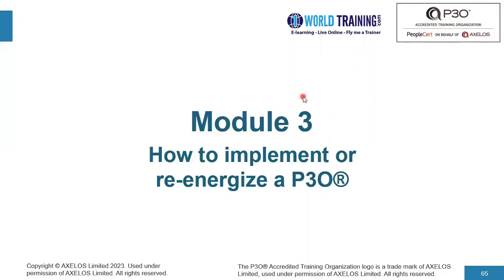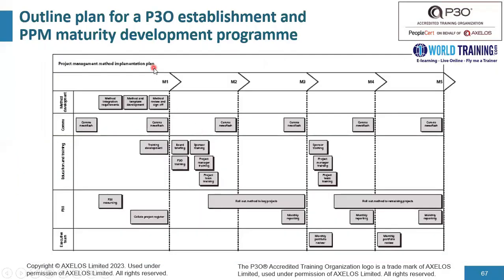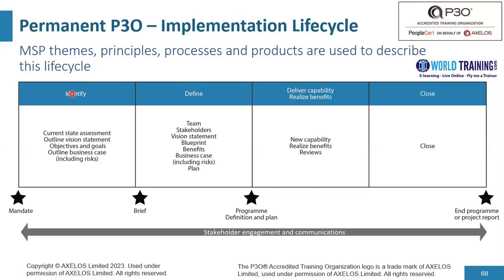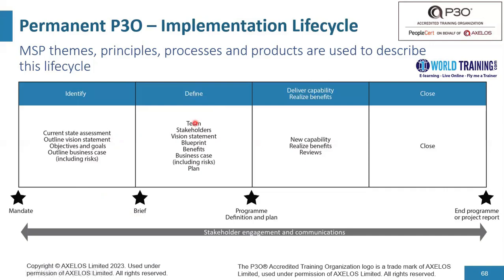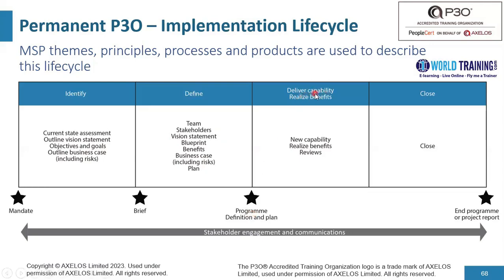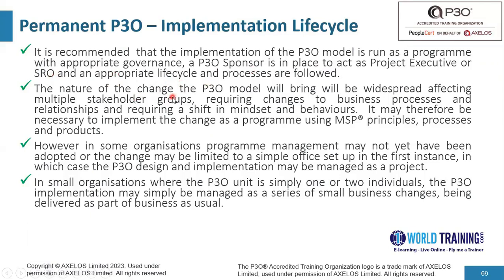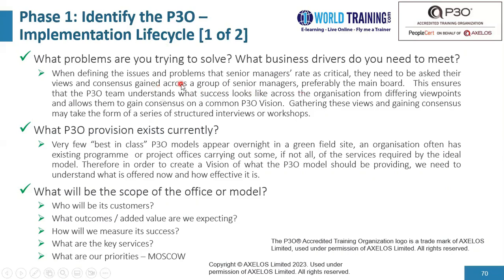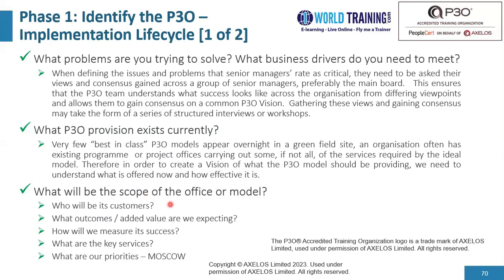How to Implement or Re-Energize a P3O| P3O Practitioner | PeopleCert | 1WorldTraining.com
To enroll in full version of P3O Practitioner Course or Take your PeopleCert Axelos Exam, please

The purpose of the Practitioner certification is to confirm whether you have achieved sufficient knowledge and understanding of the P3O guidance to design, implement, manage or work within any component office of a P3O model.

A successful candidate will have an overall understanding of the elements, roles, functions and tools and techniques deployed in a generalized P3O model. Additional training may be required if you are intending to take up one of the specialist roles in the P3O organization.

The qualification is aimed at those wanting to take an active role in any of the offices described in the P3O model. While it is particularly suited to candidates fulfilling the management, generic or functional roles, it will also be relevant others who see the P3O model as a framework for a career path.

Candidates need to exhibit the competences required for the Foundation qualification and to
show that they could apply P3O guidance to the design, implementation and management of
a P3O model.
Specifically, they need to demonstrate their ability to:
 • Develop the business case required to obtain senior management       approval for the P3O
 • Identify and build the most appropriate P3O model, which will adapt to the organization’s needs, taking account of the organization’s size and portfolio, programme and project management maturity
 • Identify the most appropriate roles required to populate a specified P3O structure
 • Plan the implementation of a P3O
 • Choose and use appropriate tools and techniques while running the P3O and advising those who shape the portfolio of programmes and projects

Pre-Requisites
To take the P3O Practitioner examination, individuals must hold a current P3O Foundation certificate.